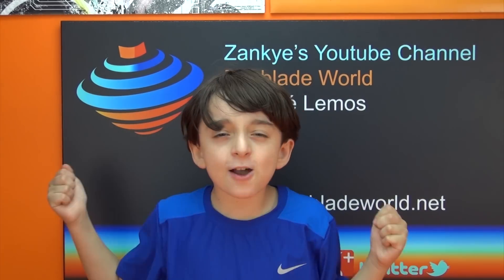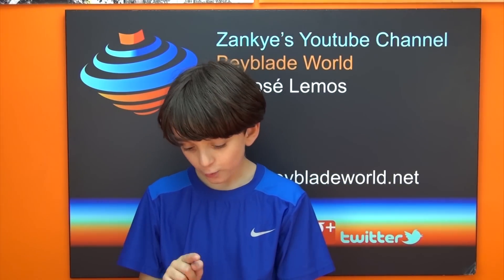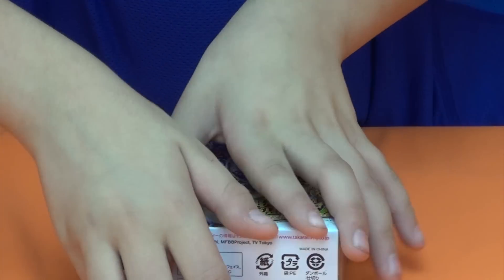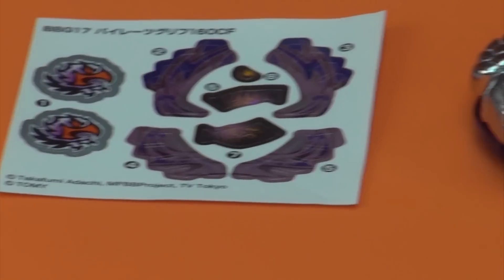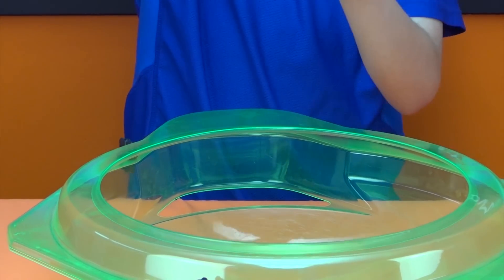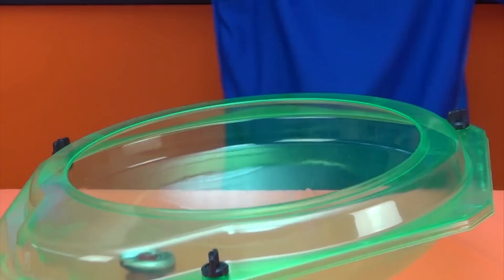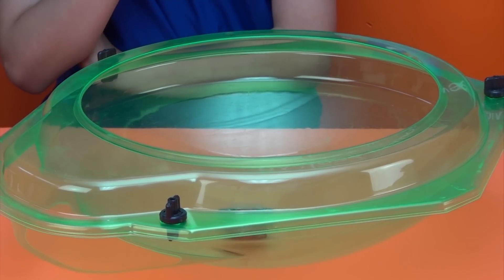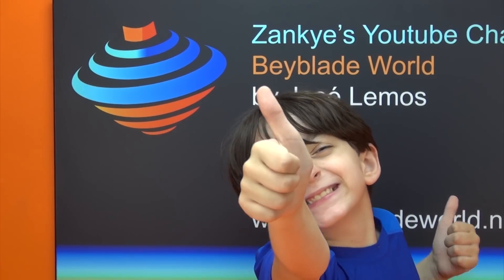Beyblade Zero-G Random Booster Vol. 2 - Pirate Gryph 160 CF Unboxing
Are s are worldwide, so it doesn't matter where you live ,will send it to you for FREE if you are the winner. We are not responsible if it gets lost, stolen, or damaged in transit.